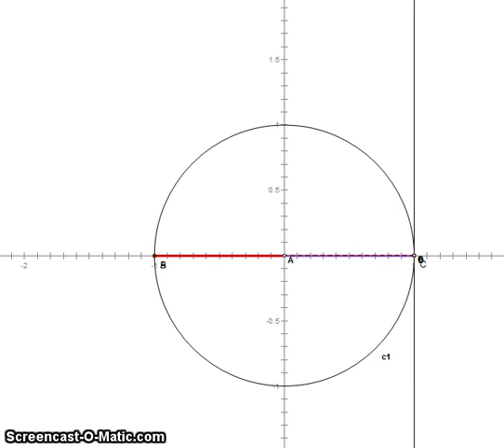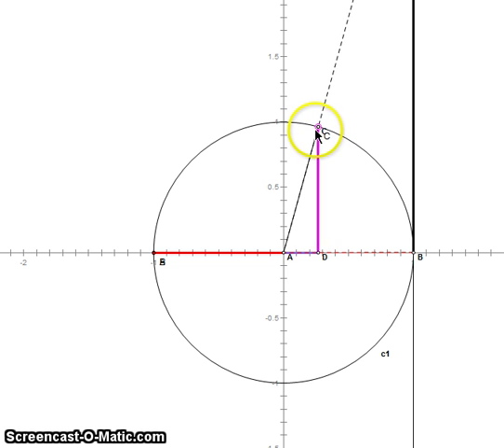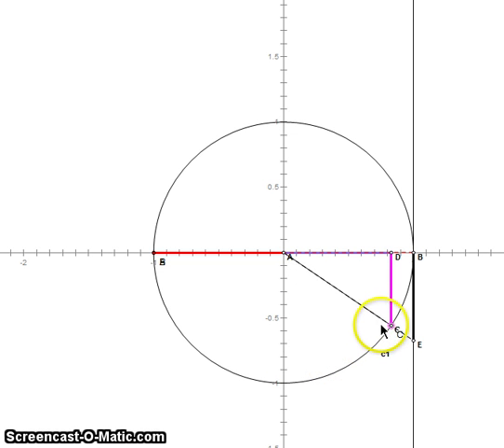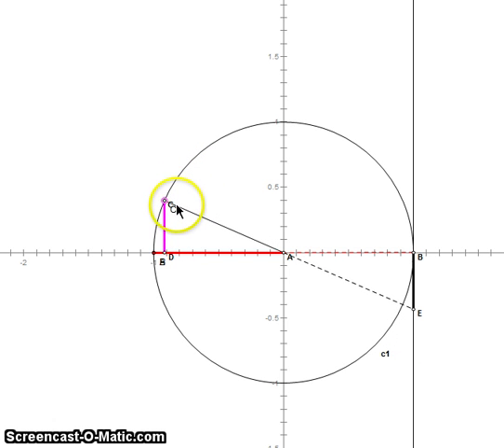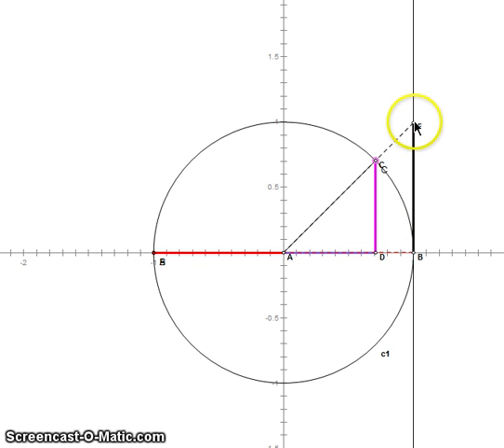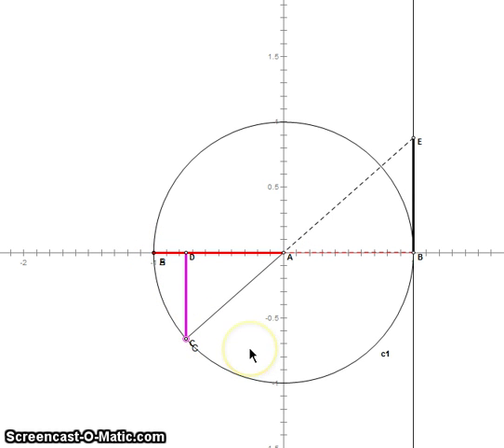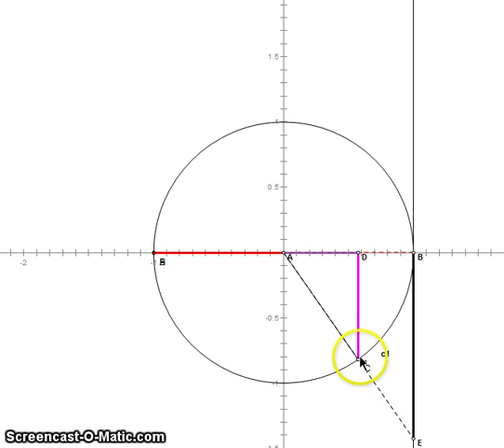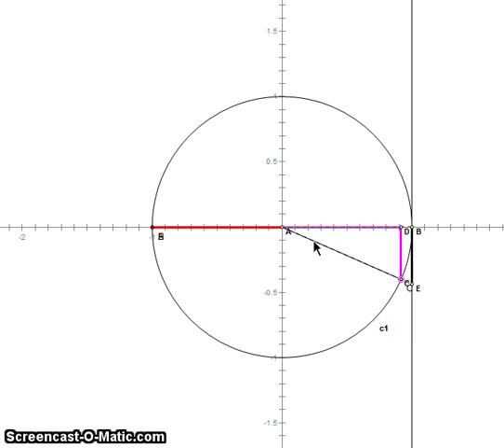The Unit Circle Part 2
This video is a continuation of the The Unit Circle Part 1 - it continues to look at the values of sin, cos and tan in the unit circle and how they are derived.